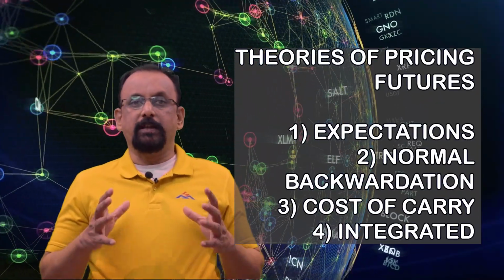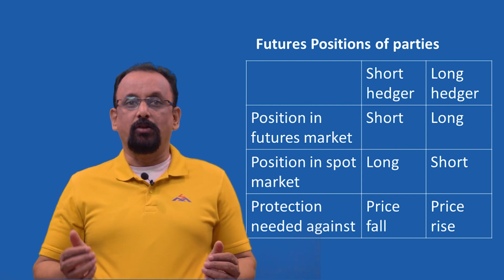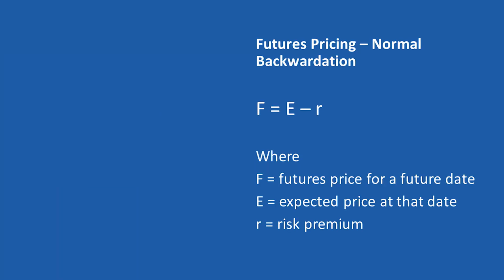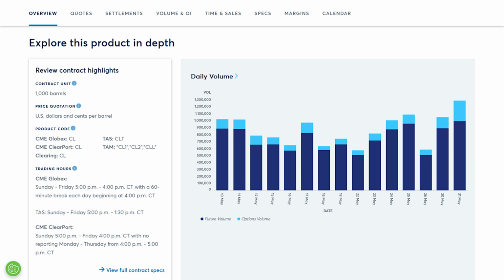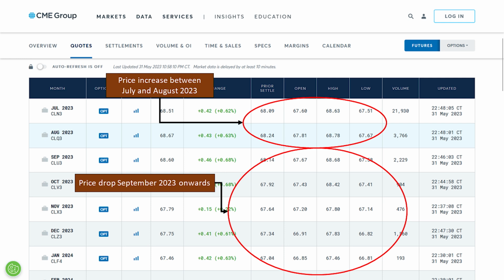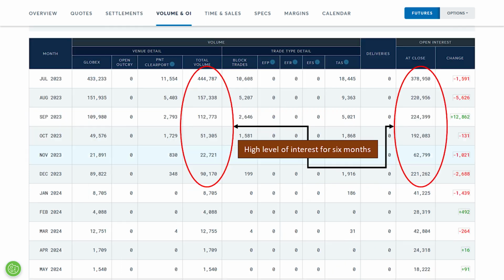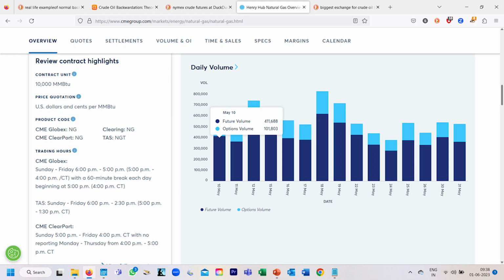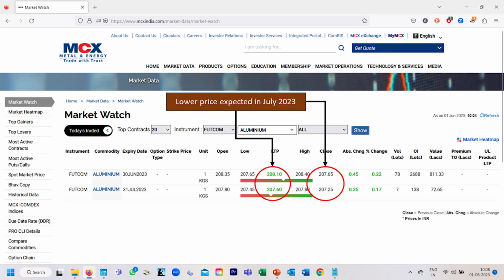Pricing of Futures Contract - Normal Backwardation Theory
Derivatives 301 Pricing of Futures Contract - Normal Backwardation Theory

Four theories of pricing futures contracts - The expectations approach - The theory of normal backwardation - The carrying cost approach - An integrated approach - Hedging - Short Hedger - Long Hedger - Backwardation - Contango - Crude Oil futures on CME NYMEX - Henry Hub Natural Gas Futures on CME NYMEX - Steel futures on MCX - Aluminium futures on NCDEX